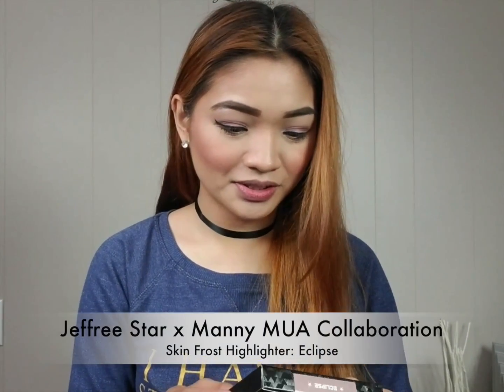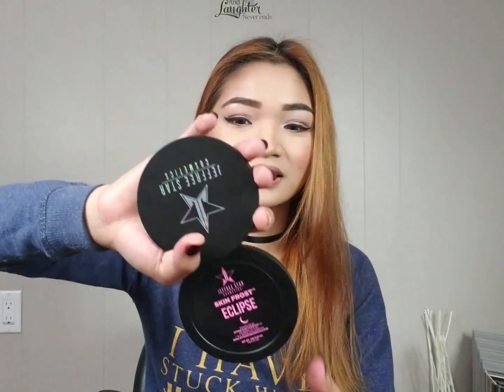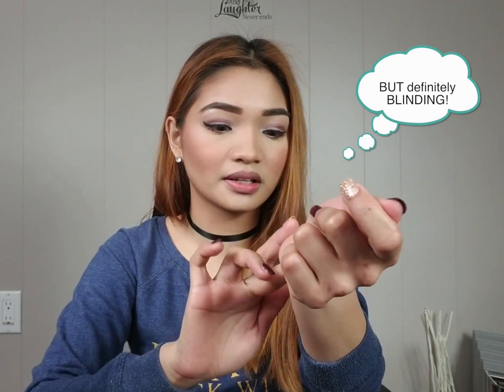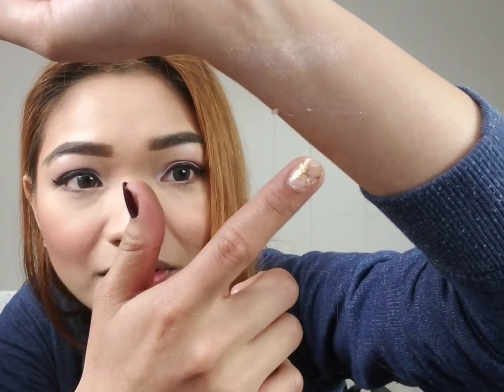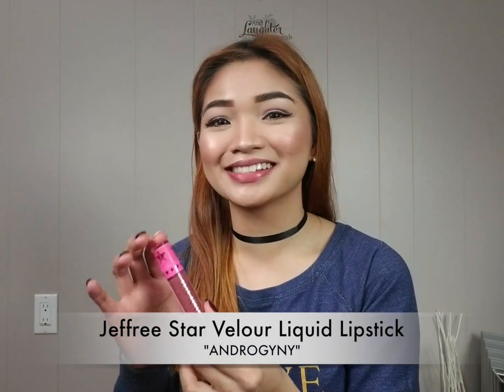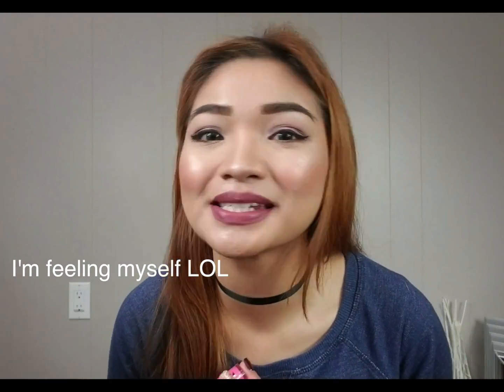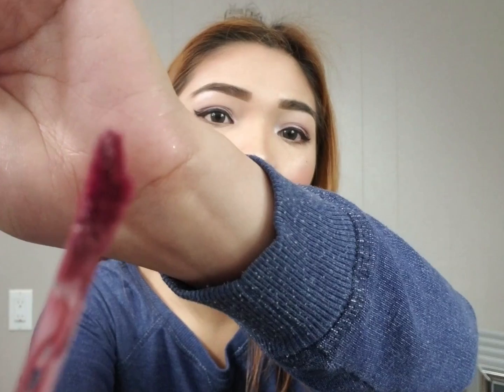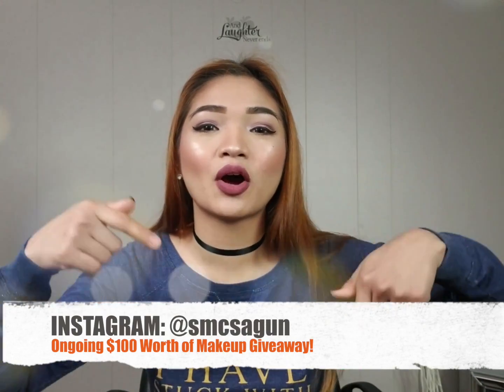CHALKY "ECLIPSE" HIGHLIGHTER? | NO TEA NO SHADE (Jeffree Star Cosmetics)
Hey, guys! So I bought 3 products of Jeffree Star from his official retailer, Beautylish.com, and girl!! It's so expensive! Is the Eclipse highlighter really chalky? Gritty? Are the velour liquid lipsticks really as good as advertised? Watch the entire video to know my thoughts on these products.